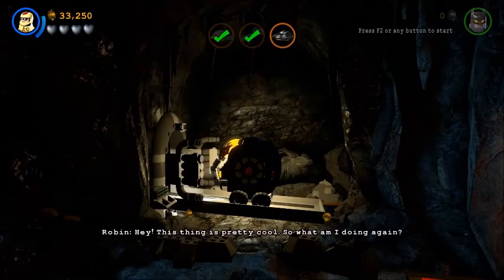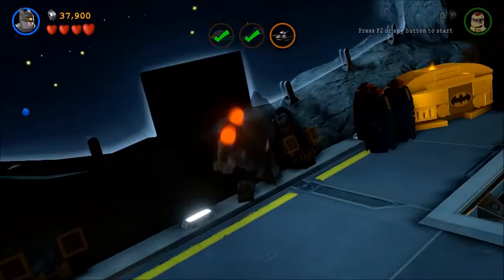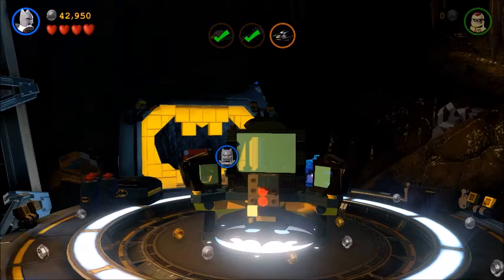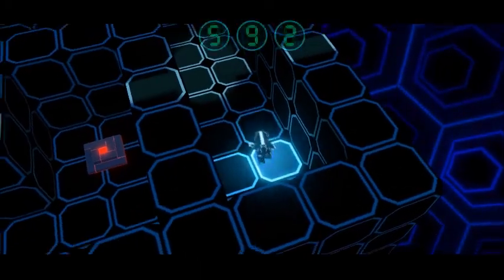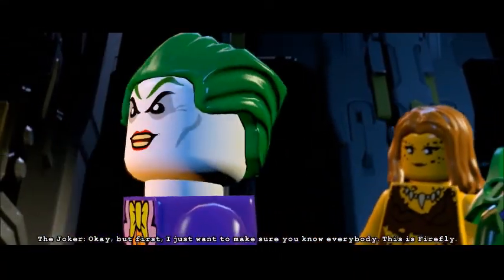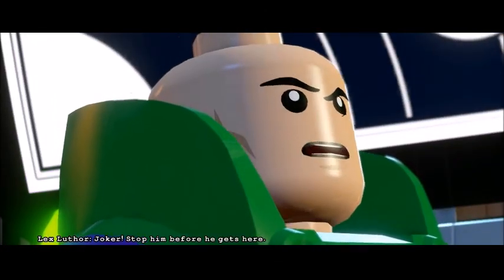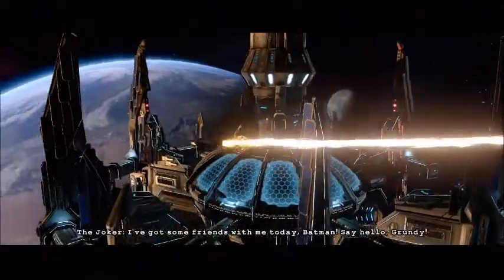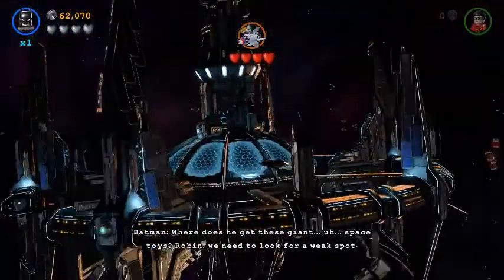Talx plays: Lego Batman 3- Beyond Gotham! ep 4- Space fights!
Join Talx as he launches to space and fights againts Joker's spaceships!